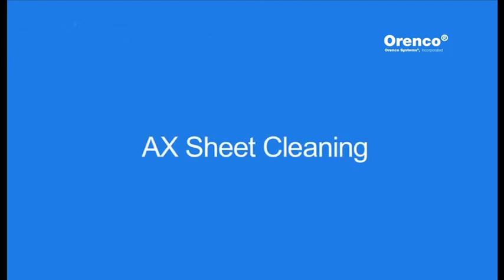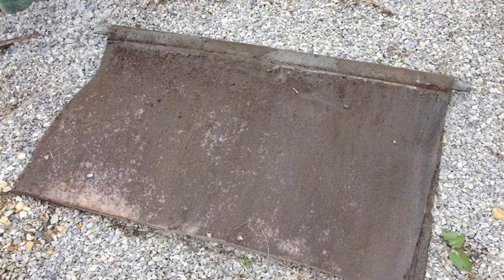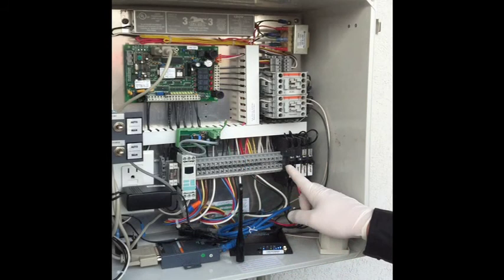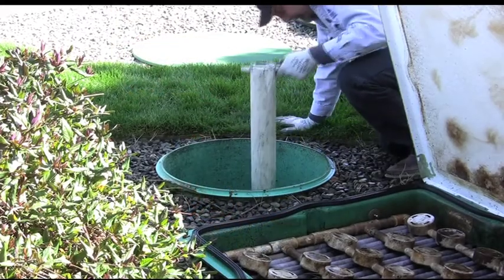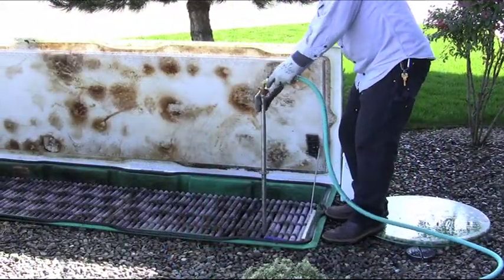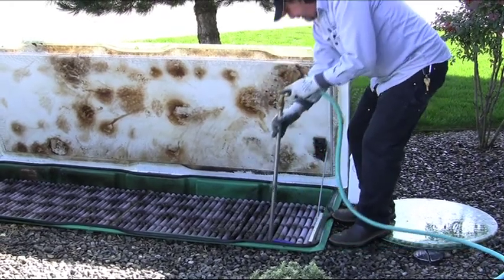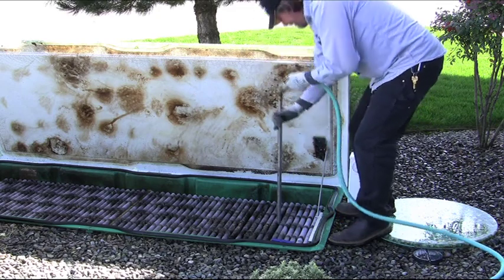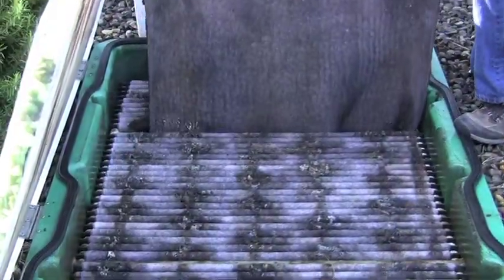Cleaning an Orenco Systems® AdvanTex® Textile Sheet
This video explains how to use an Orenco® cleaning wand to clean AdvanTex® textile sheets.